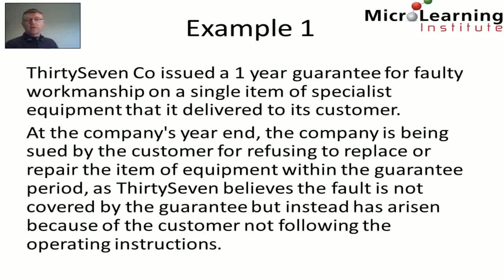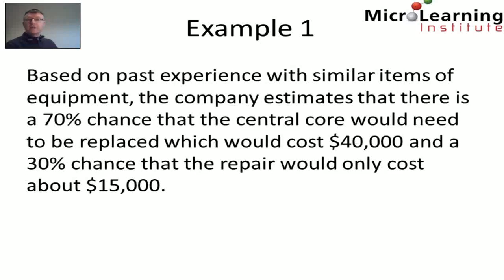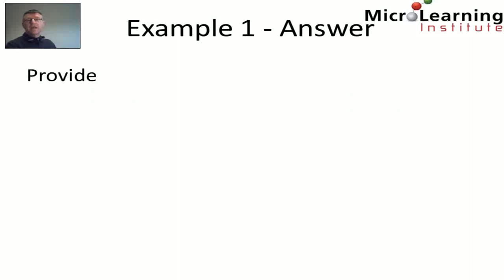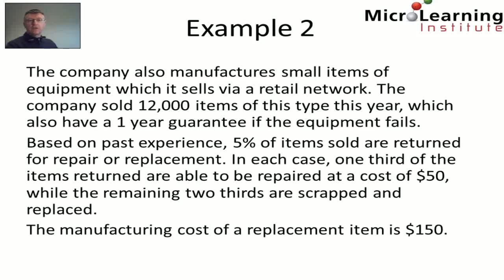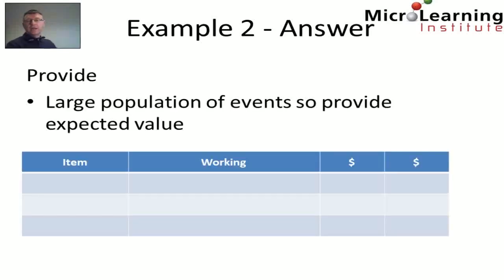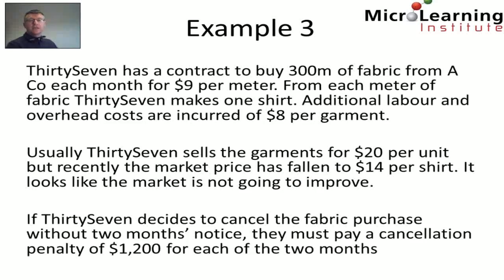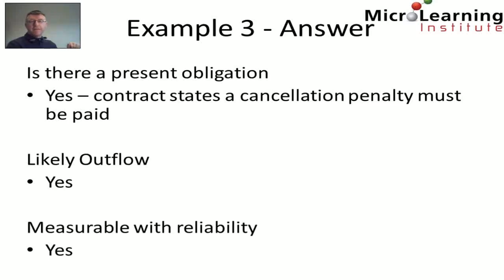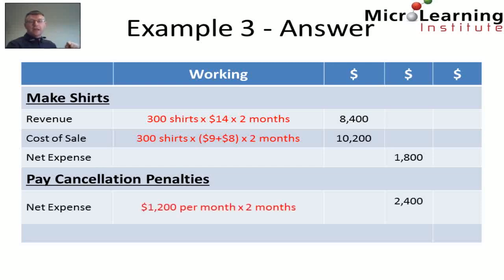Example IAS 37 ThirtySeven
IAS 37  Example